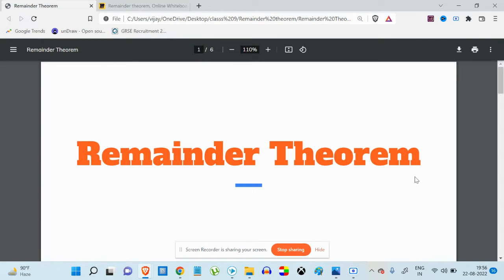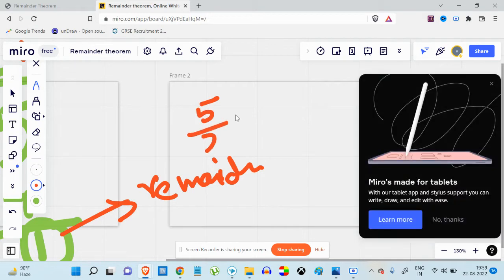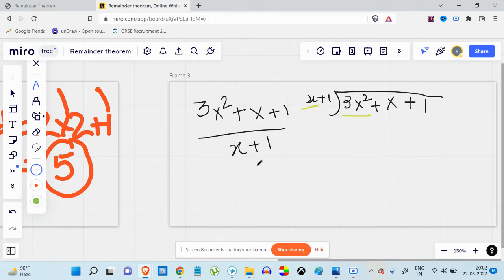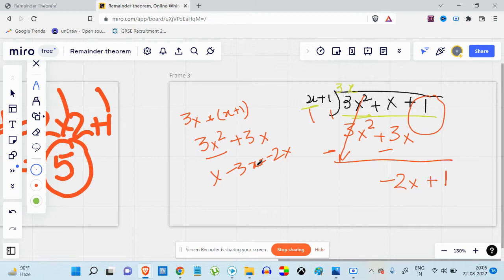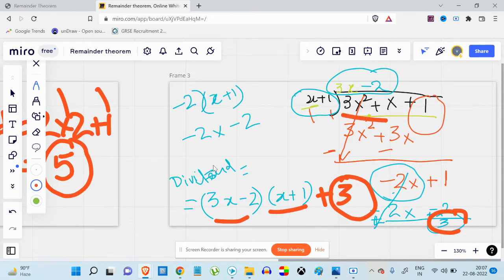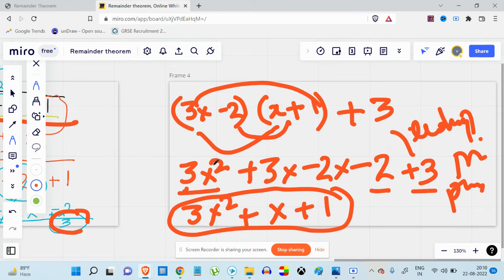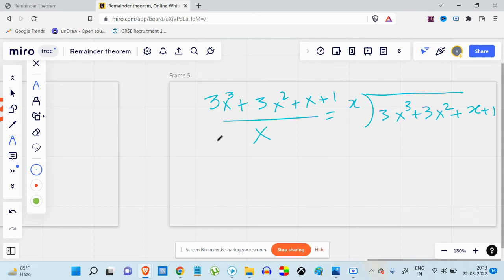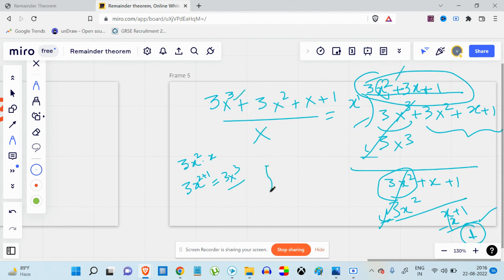Remainder Theorem in polynomials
Remainder theorem polynomials skill set detailed practice